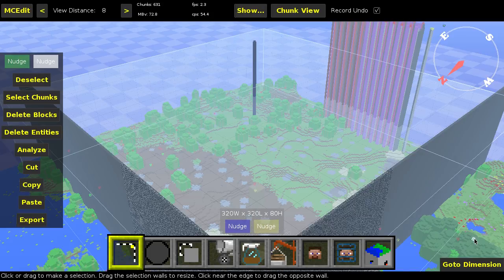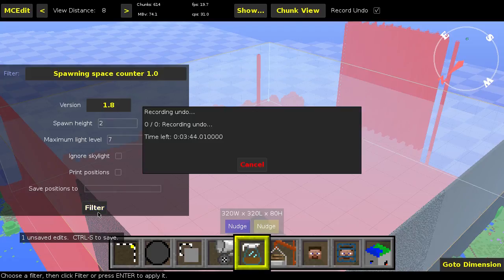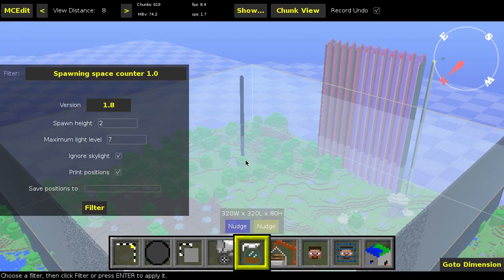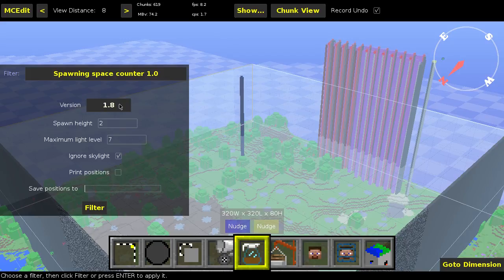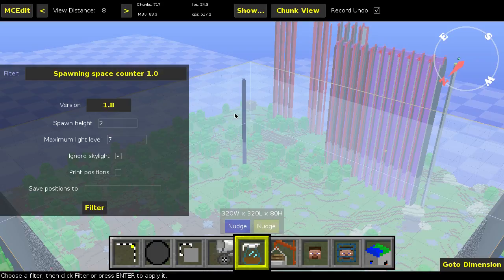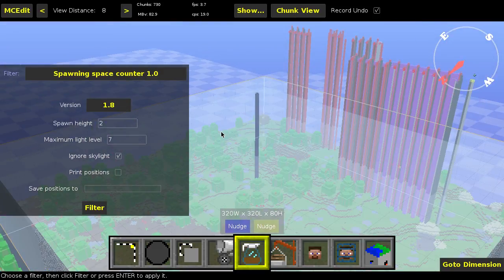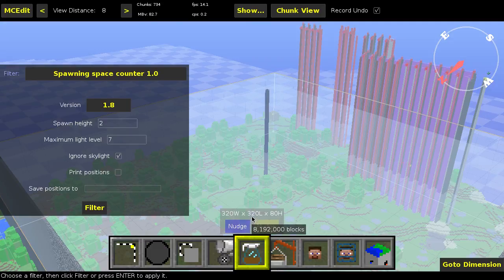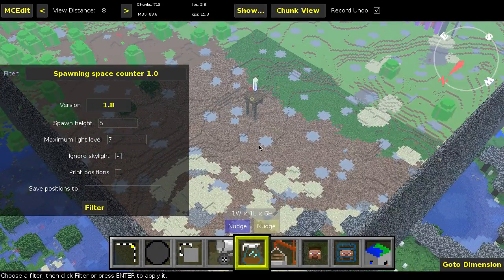Spawning space counter 1.0 - MCEdit filter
After over a year of development, here's another filter: the Spawning space counter 1.0! I don't think there's too much to say about this ... it counts spawning spaces. During this video I also talk a bit about the development process and the aftermath of the TNT quarry research I did back in September.

Links